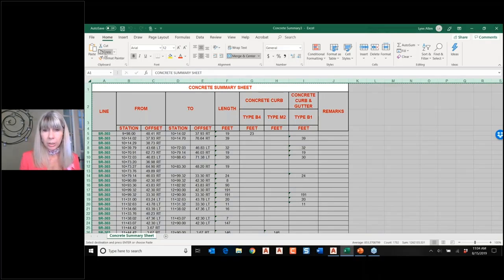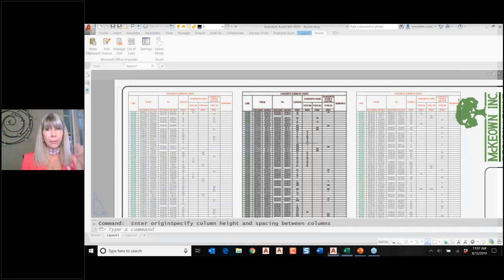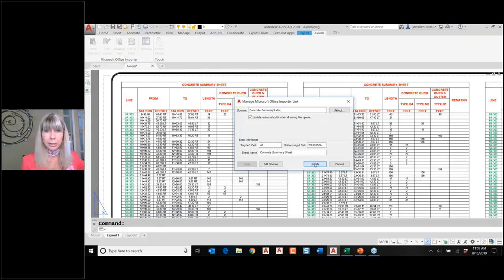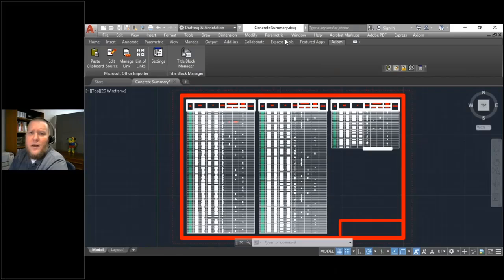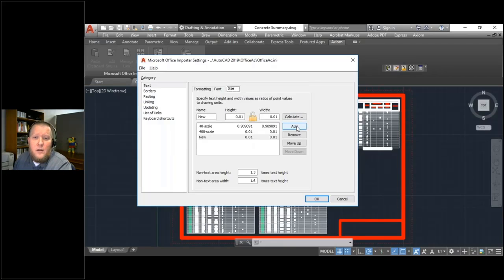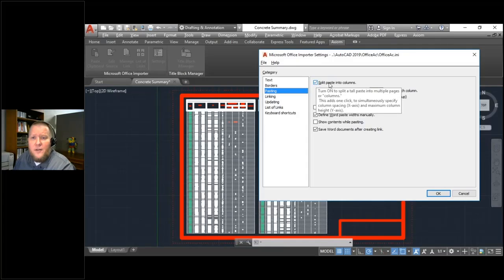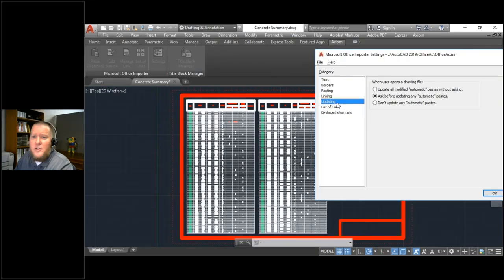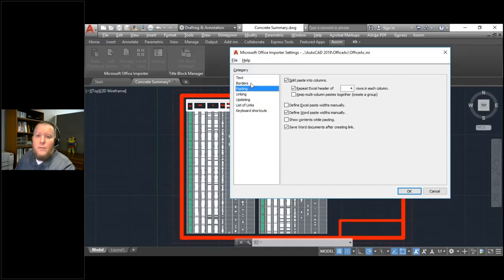Lynn Allen Webinar - The simple way to import Office files into AutoCAD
Lynn Allen hosted this popular webinar, reviewing Microsoft Office Importer for AutoCAD from Axiom